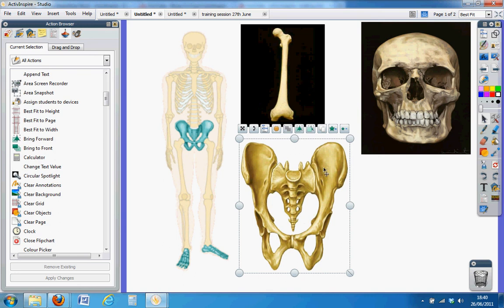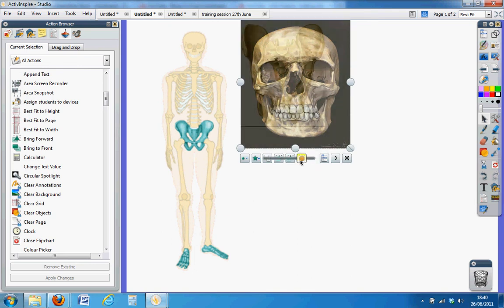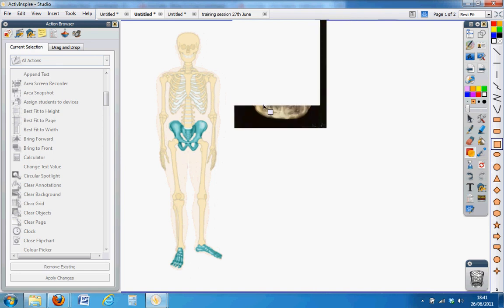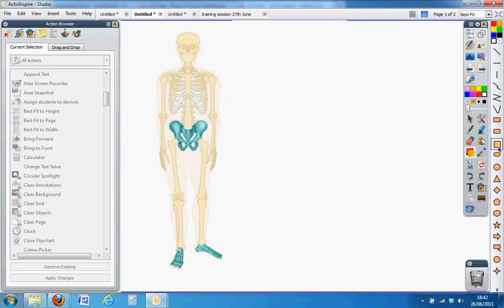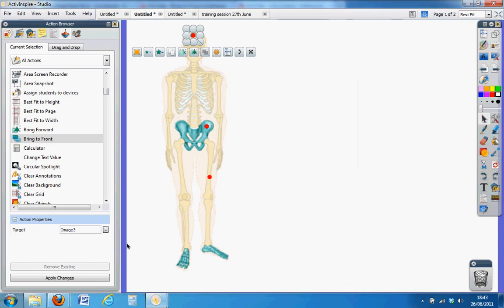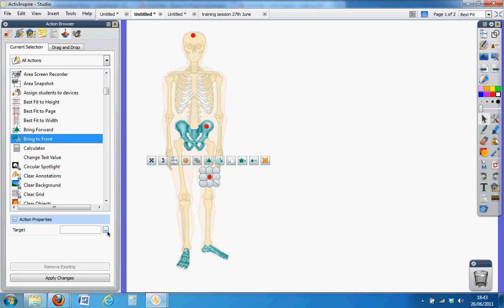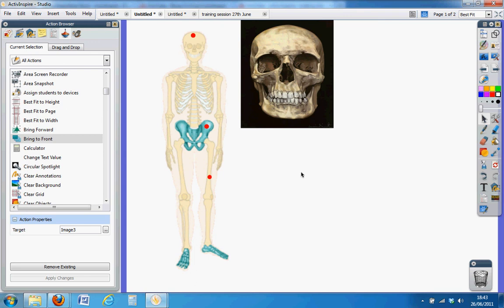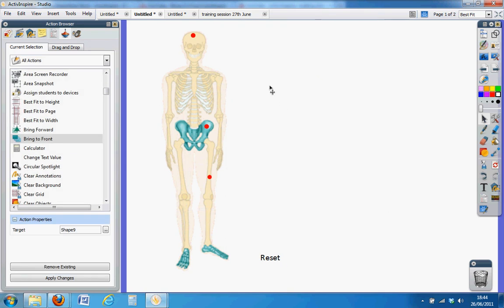Activ Inspire: Creating Action Objects - Bring to the Front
Instructional video on how to create Action Objects in Activ inspire to bring images to the forefront.